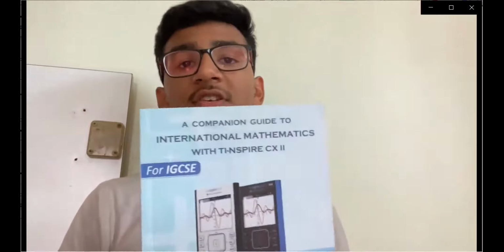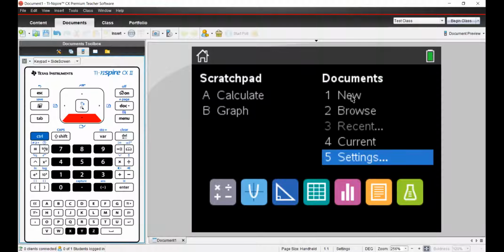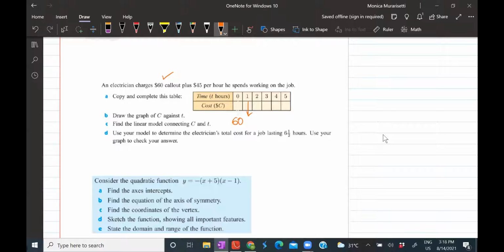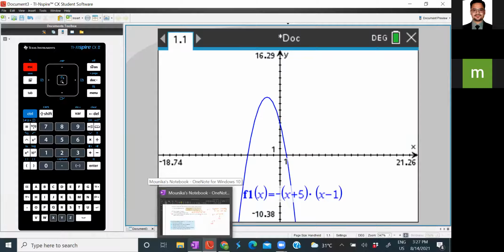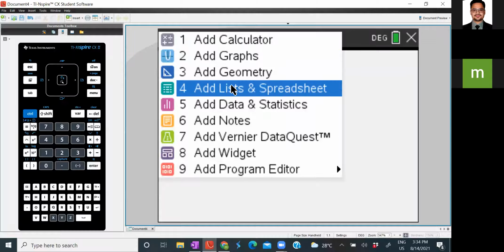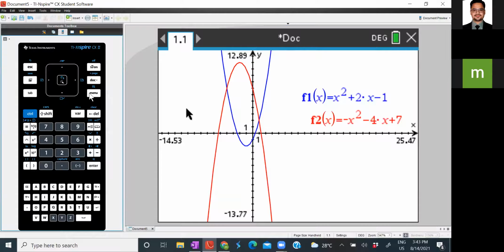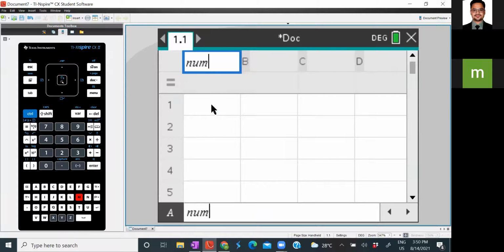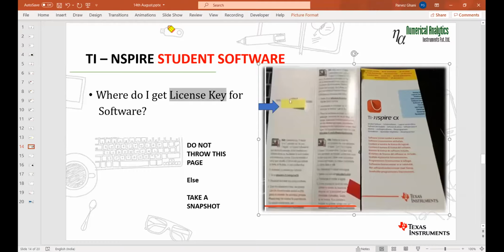Webinar 1 : Independence Day Special " Getting Started With TI Nspire CX II"